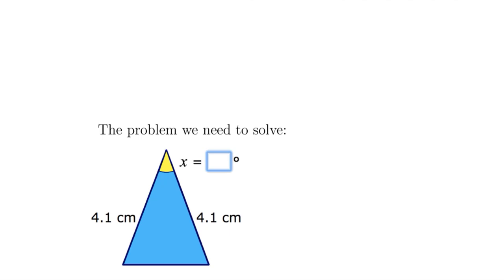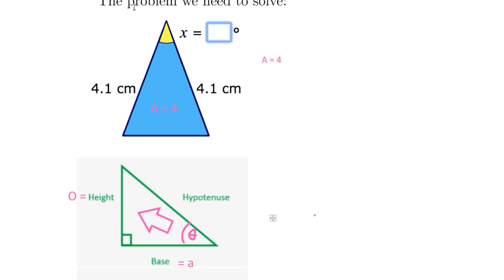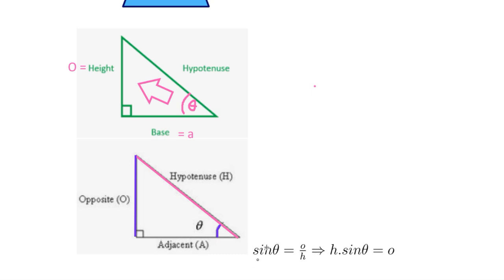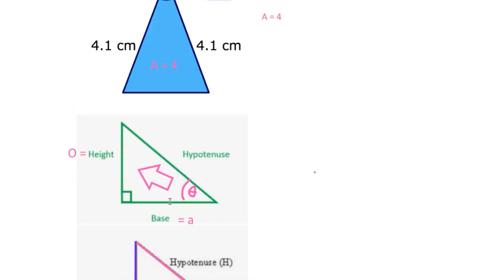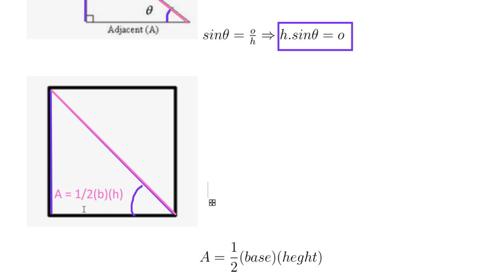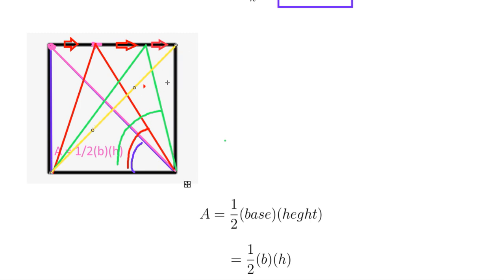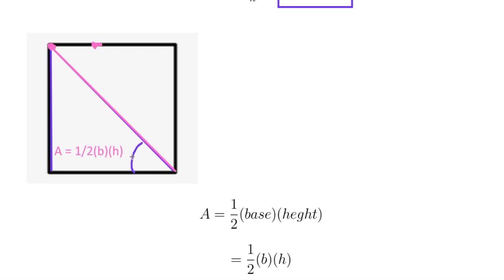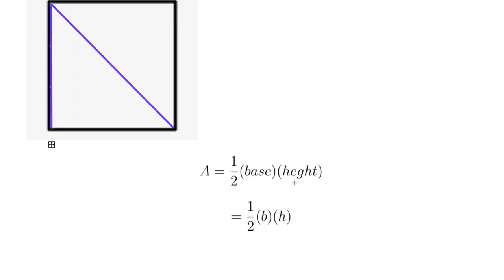Area of a triangle (with sine) - maths tutorial 1